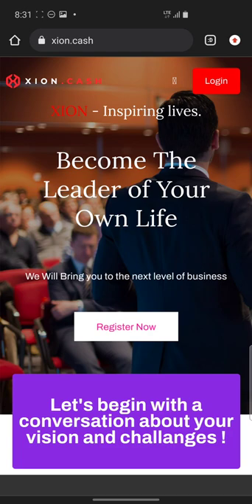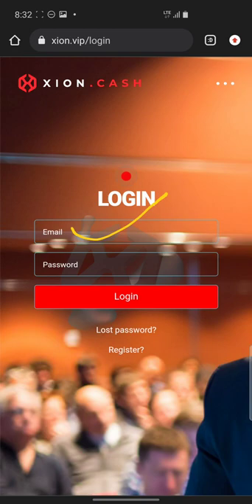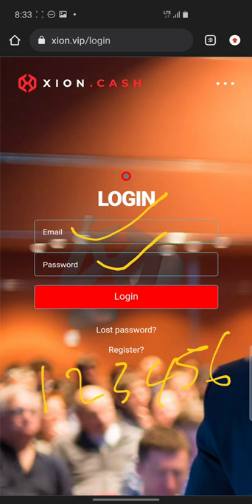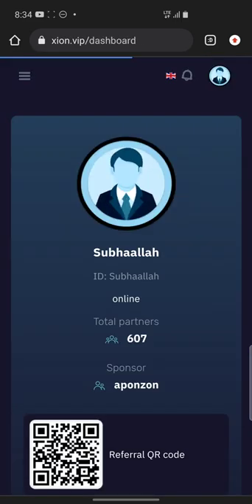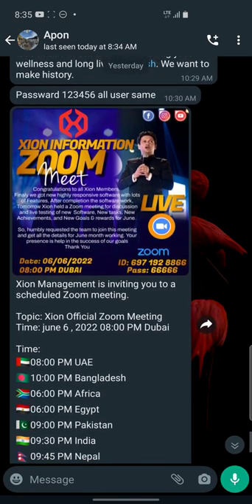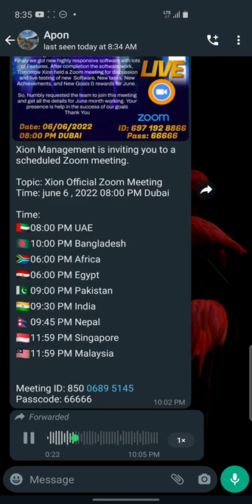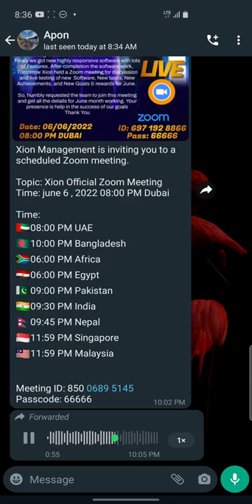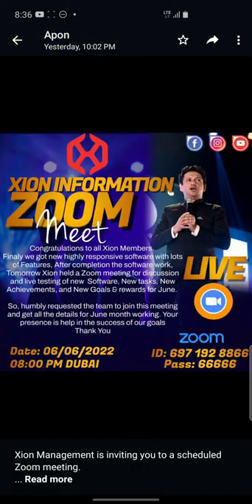NEW FEATURES, NEW UPDATE FROM XION CASH. ONE OF MY BEST COMPANY SO FAR.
Do you want to join xion cash

GREEN WORLD INT: chart me for ID